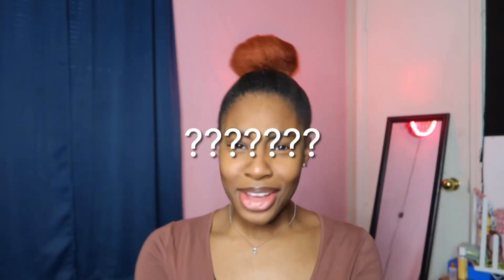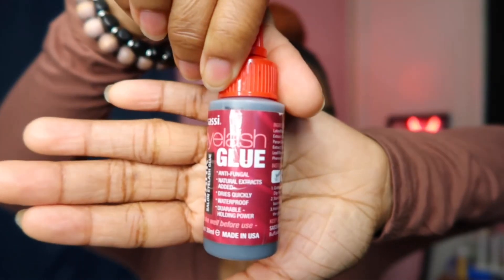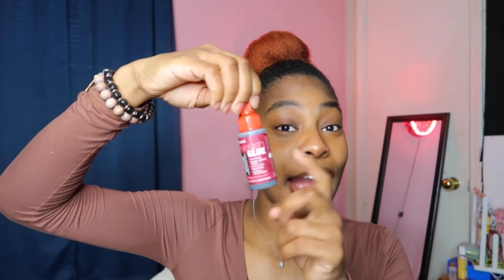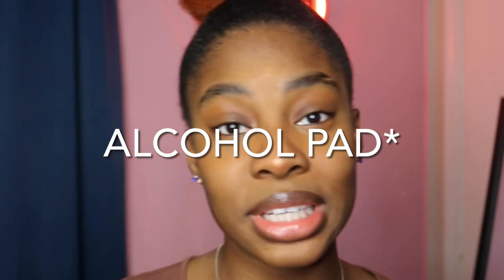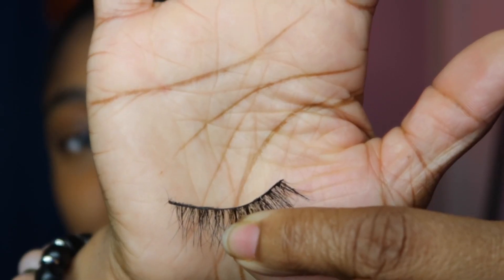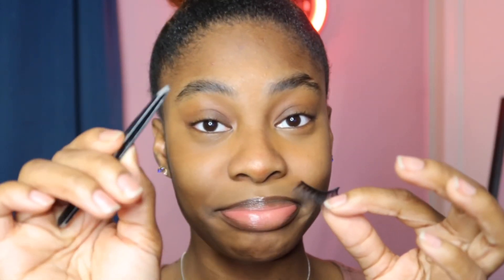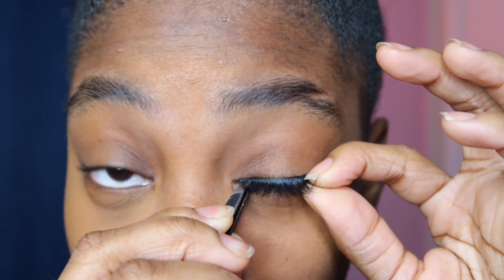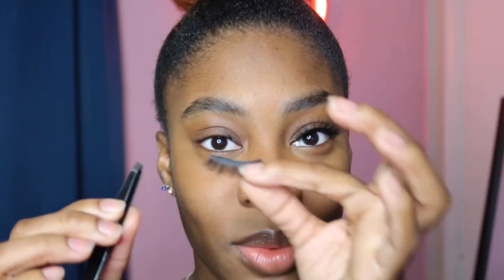EyeLash Tutorial- How To Put On Your Strip Lashes properly 👀🤷🏾‍♀️